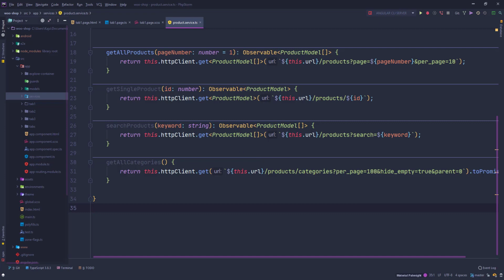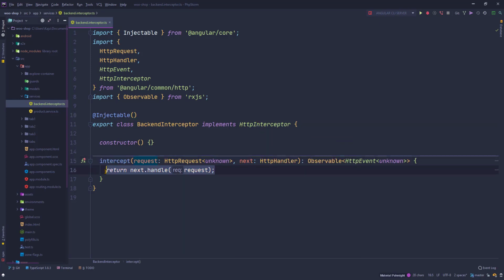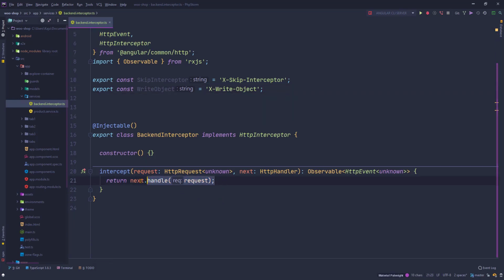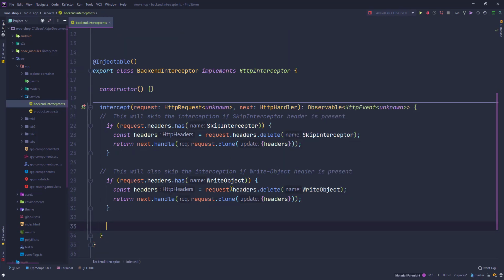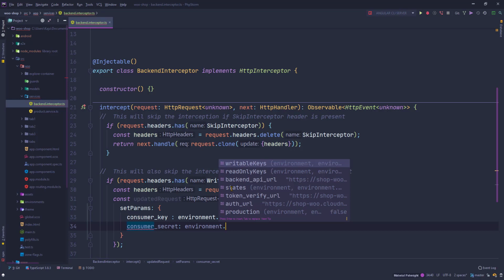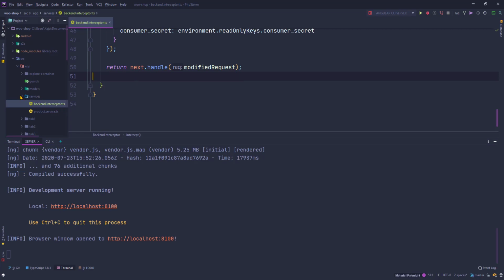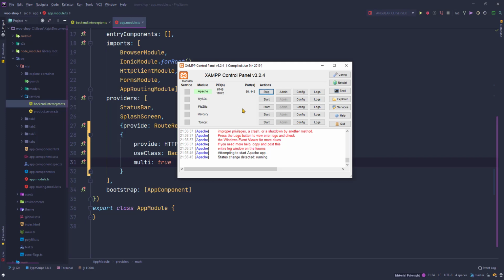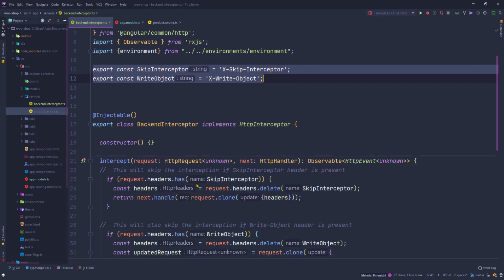9. Creating Angular HTTP Interceptor For Backend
In this video, we create a HTTP Interceptor to interceptor the request and inject the API keys for authentication.